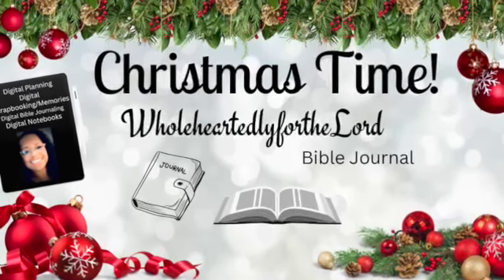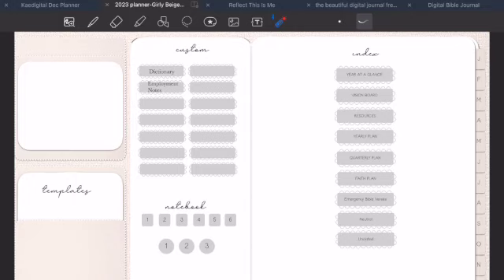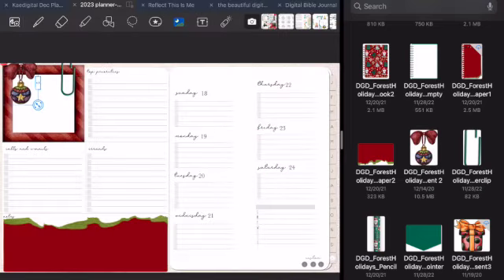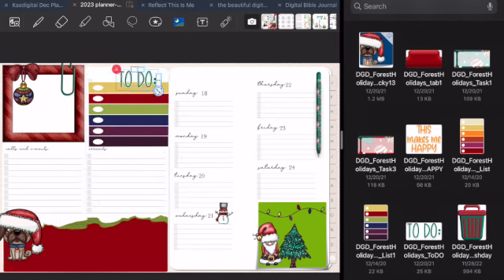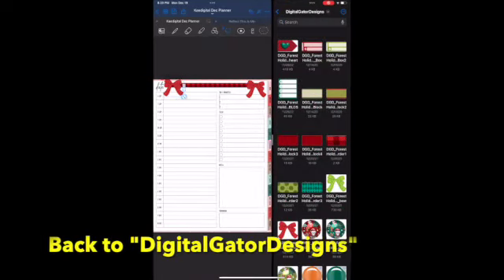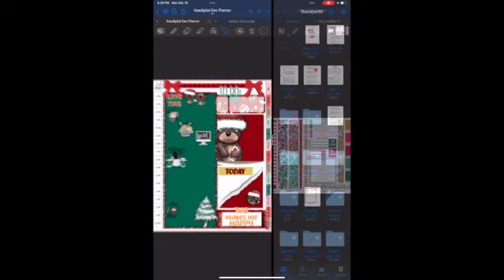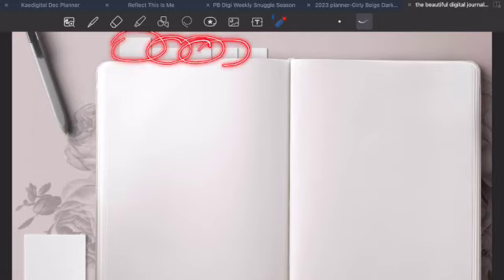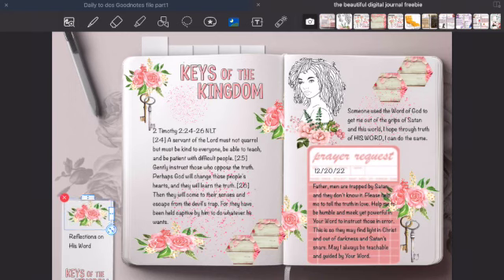Let's Digitally Plan! New Shops: DigitalGatorDesigns (free), IsabelDigitalJournal (Free)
CALYPSOPLANNING Etsy Shop